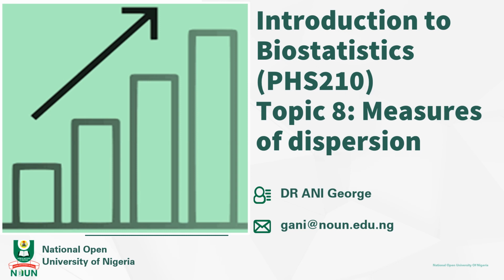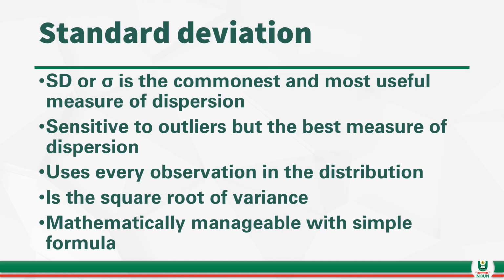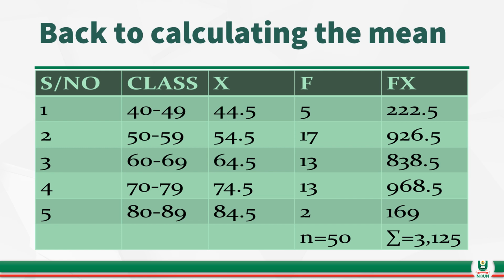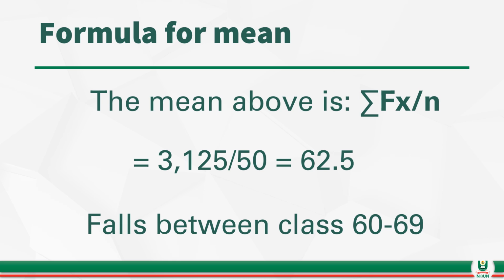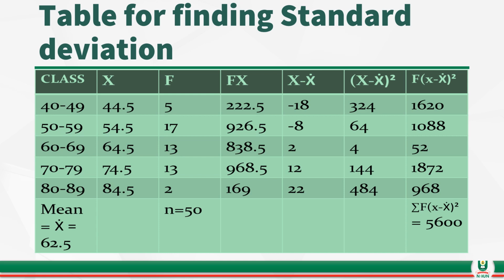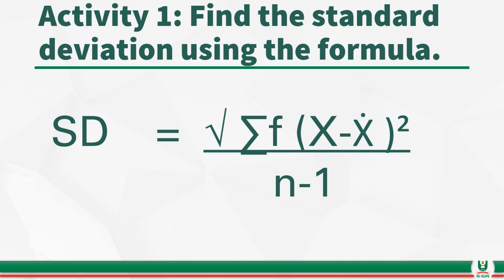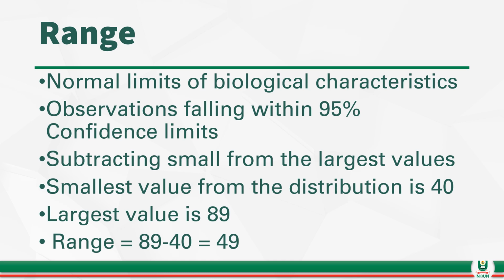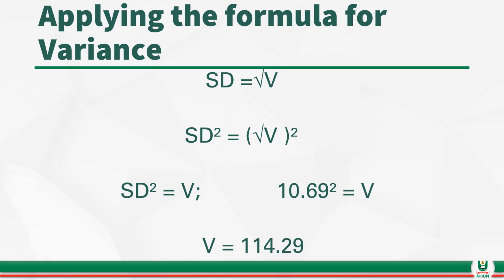DR ANI GEORGE: Measures of dispersion